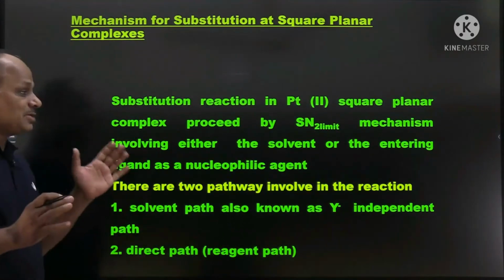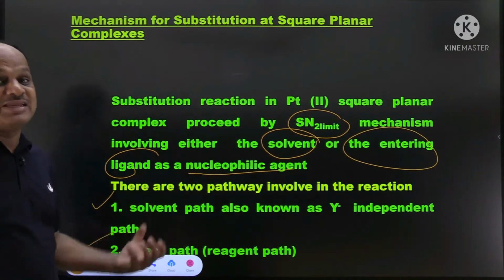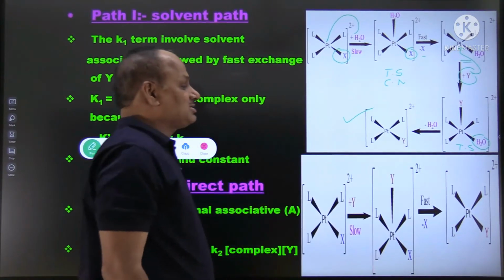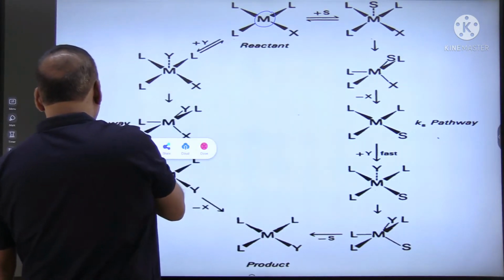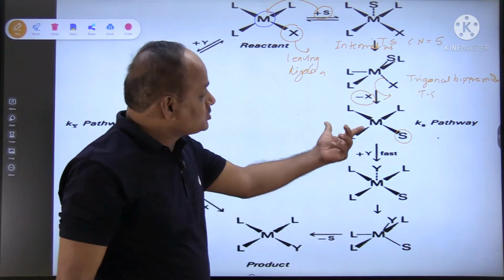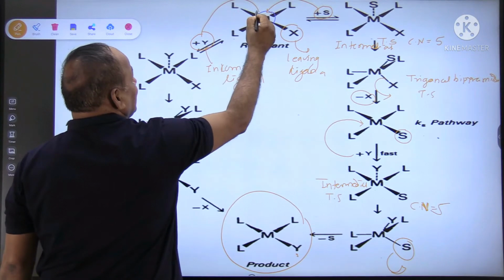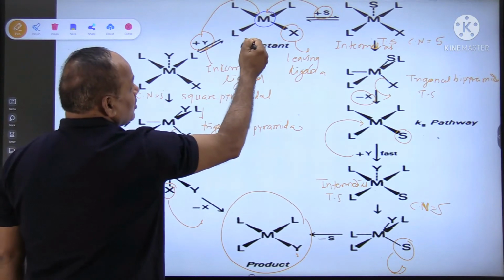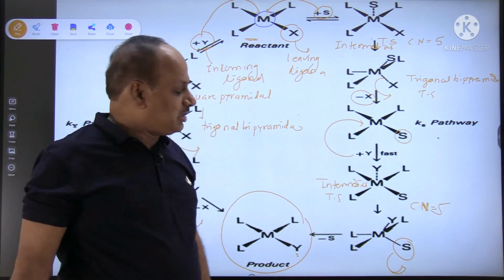|M Sc |CSIR-NET|SET| PET| IITJAM|GATE| Mechanism of substitution reaction in square planar complexes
MSc CSIRNET SET PET IITJAM GATE Mechanism of substitution reactioninsquareplanarcomplexes#BMChemistry